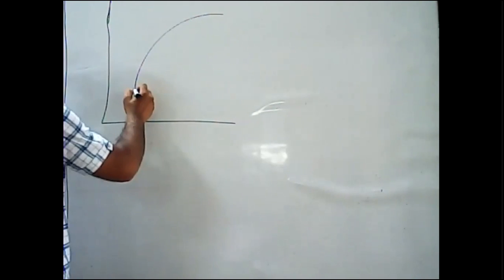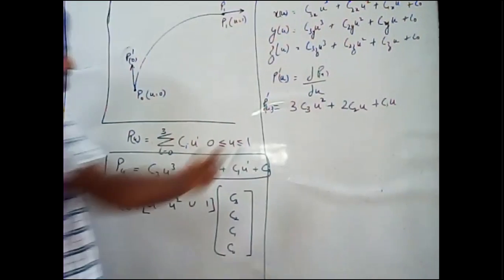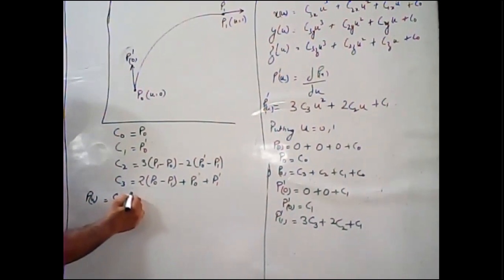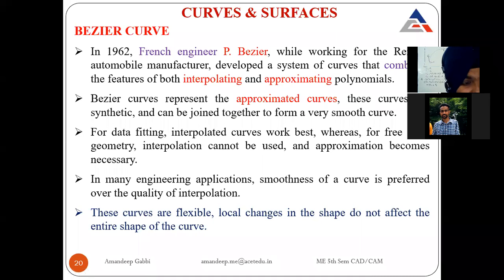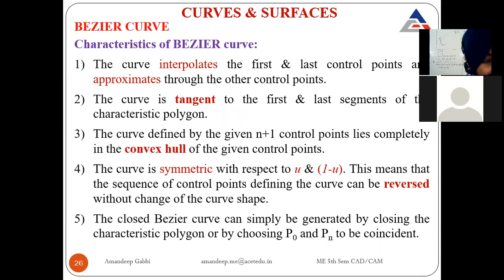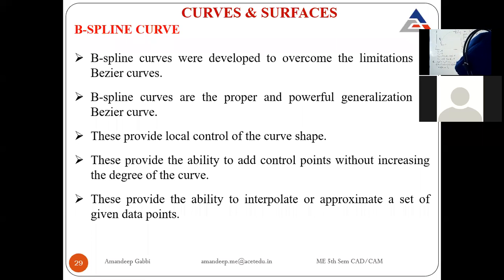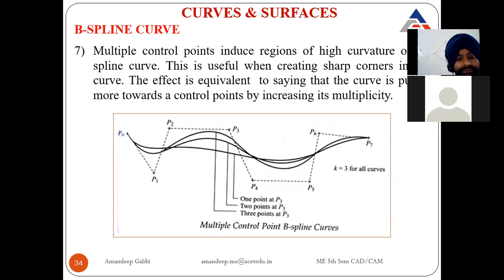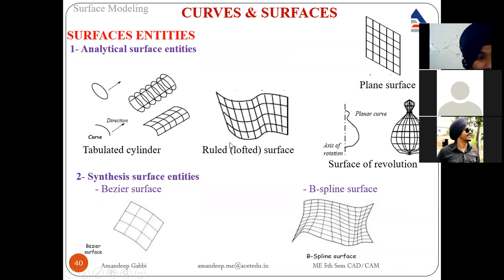chapter # 3 Computer aided Design and manufacturing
Analytic and Synthetic  Curves